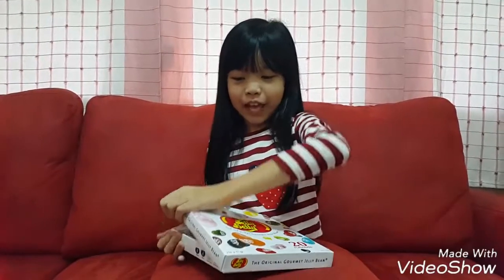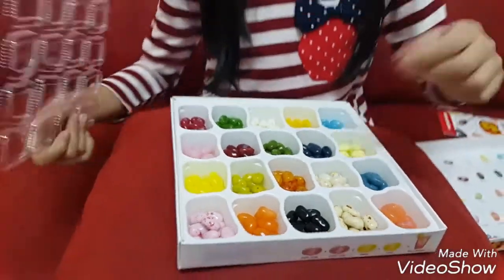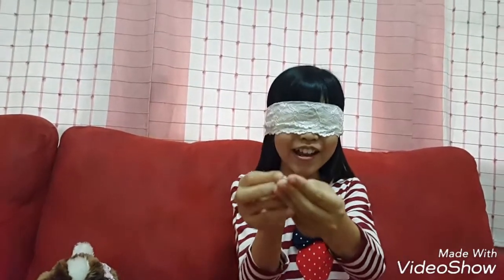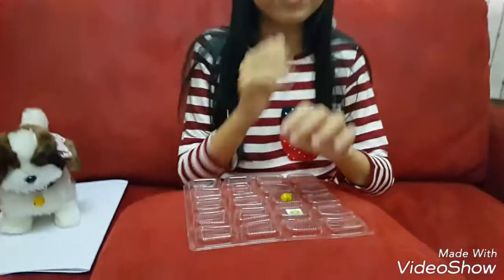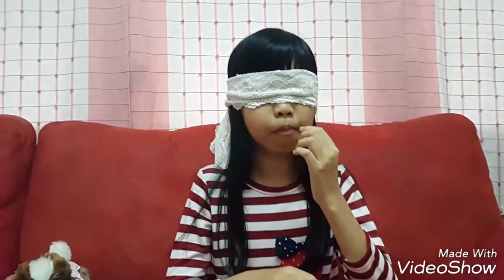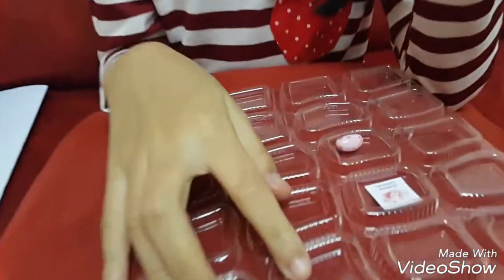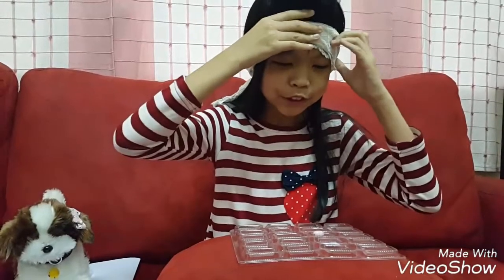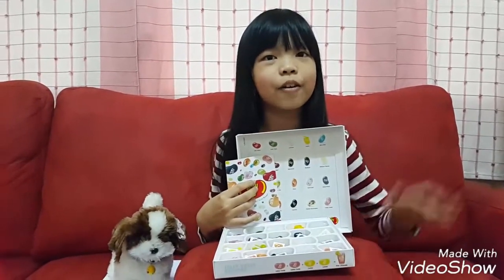Jelly belly challenge with Belle!!! Can you guess any kind of jelly beans flavours?Watch and findout